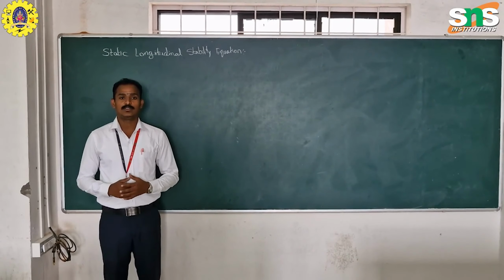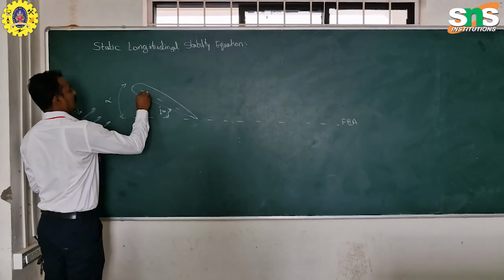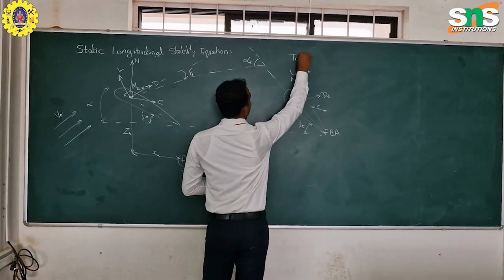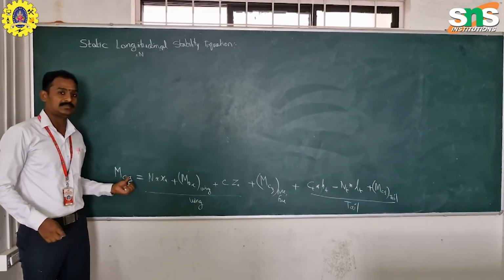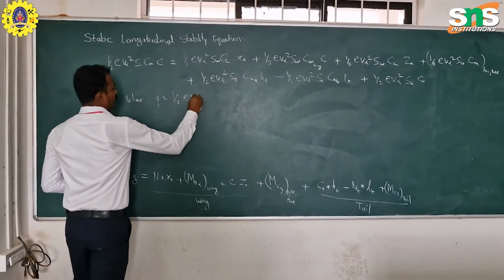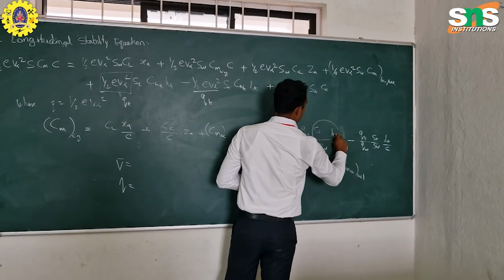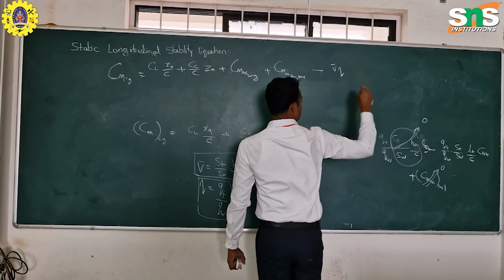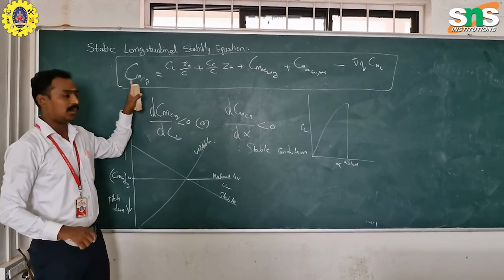Static Longitudinal Stability Equation | Flight Dynamics | SNS Institutions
✈️ Learn the fundamentals of Static Longitudinal Stability in aircraft!

In this video, we break down the Static Longitudinal Stability Equation, explaining each term and its significance for aircraft stability and control.

🔍 Topics Covered:

What is static longitudinal stability?

Derivation of the stability equation

Role of aerodynamic center, CG, and tailplane

Effect of downwash & tail volume ratio

Condition for stable flight​

Perfect for aerospace students, GATE/IES aspirants, and aviation enthusiasts who want a clear understanding of flight dynamics.